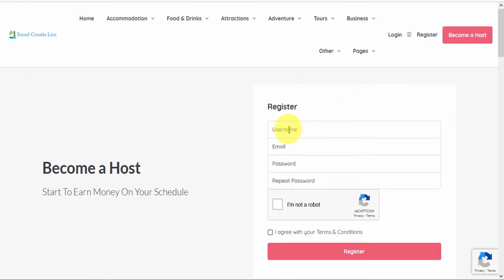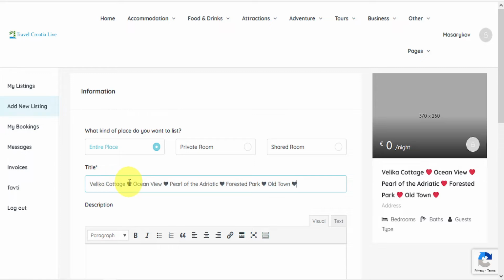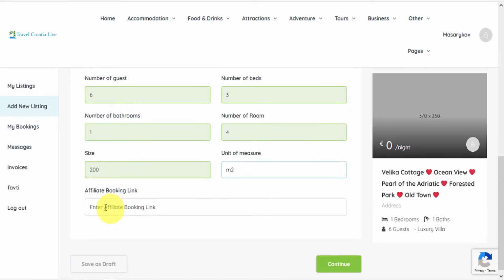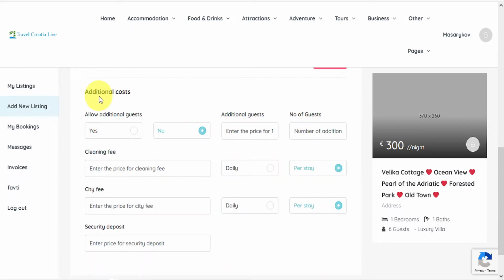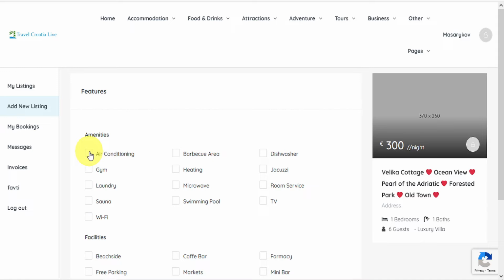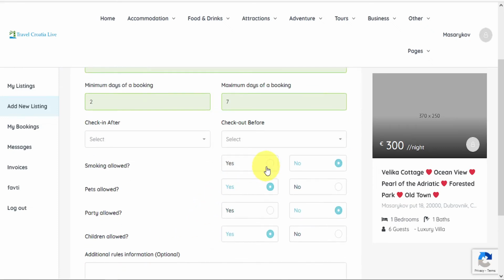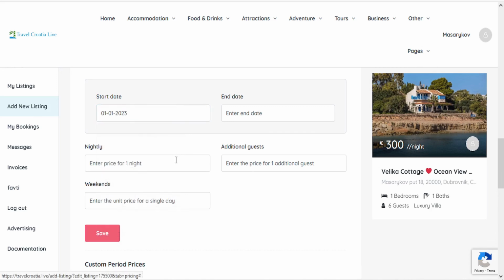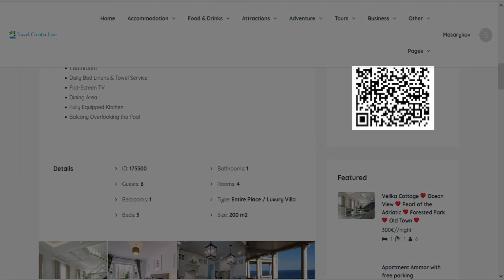Travel Croatia Live - Instructions: Add/Edit Listing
How to add accommodation on the TravelCroatia.Live website.
Kako dodati Vaš smještaj na stranicu TravelCroatia.Live